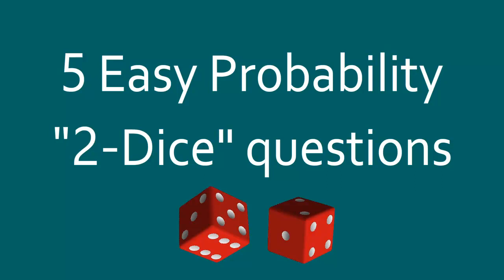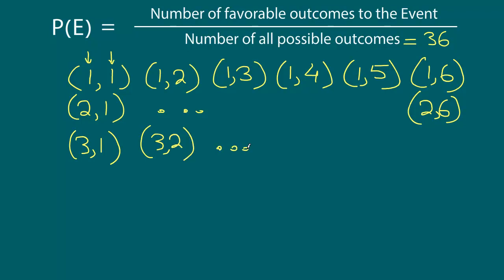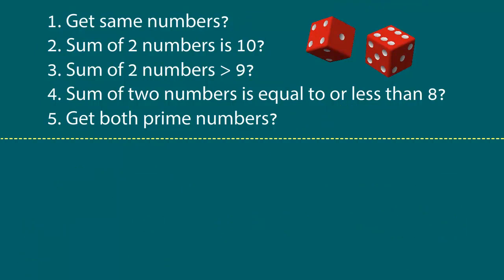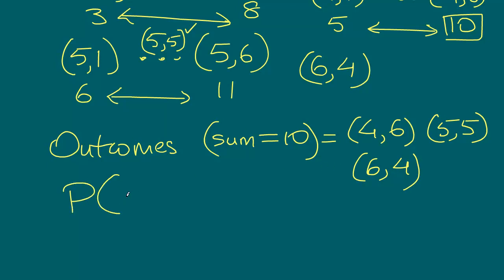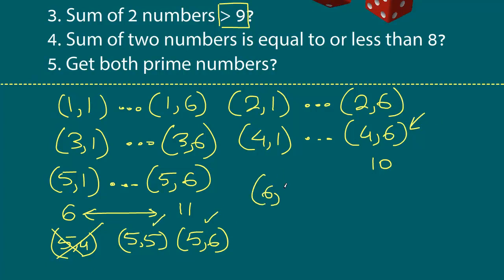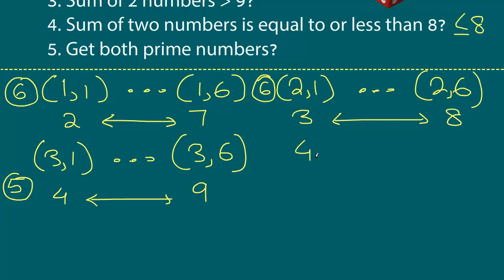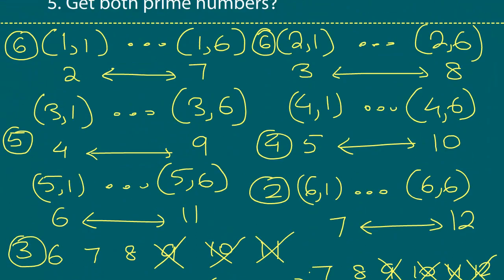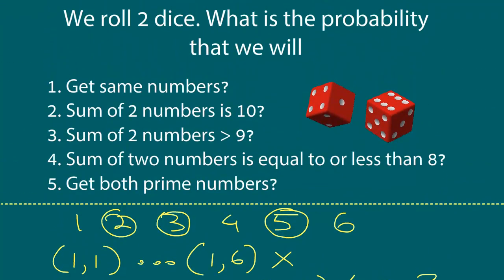"2 DICE" - 5 Easy PROBABILITY questions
"2 DICE" - 5 Easy PROBABILITY questions and how to solve them